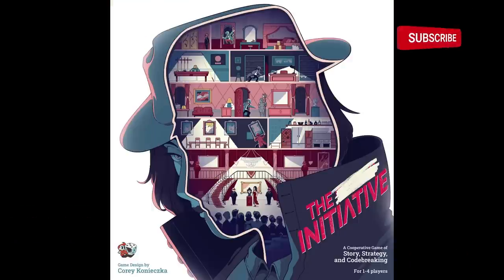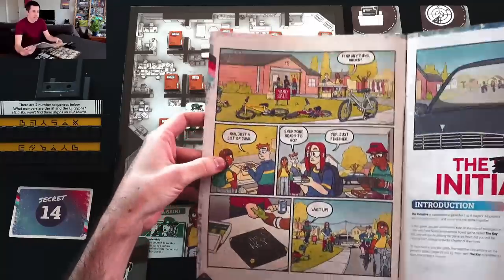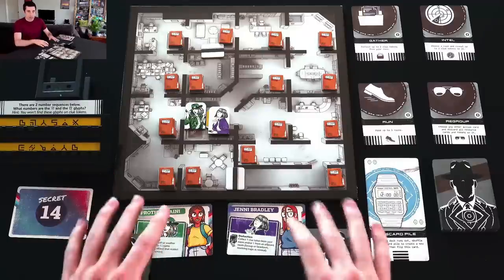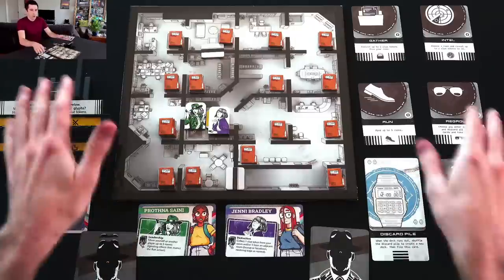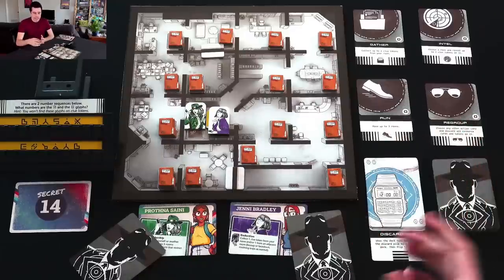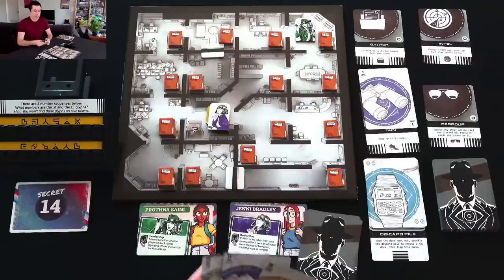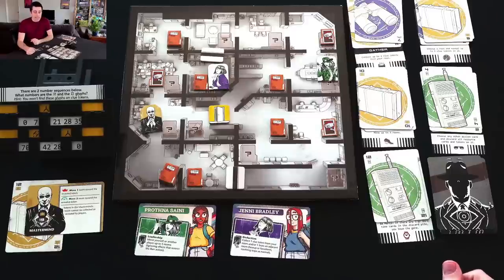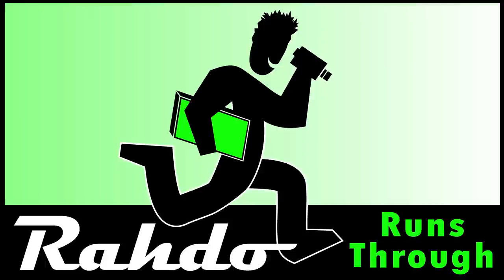The Initiative | Rahdo Runthrough by Shea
A video outlining gameplay for the boardgame The Initiative.